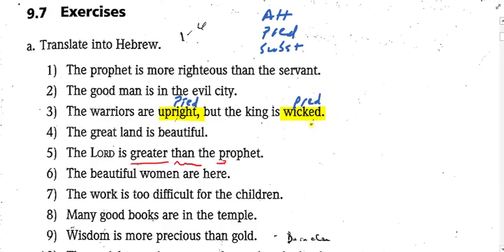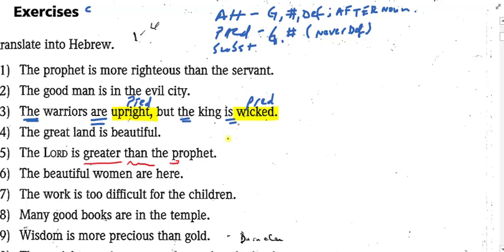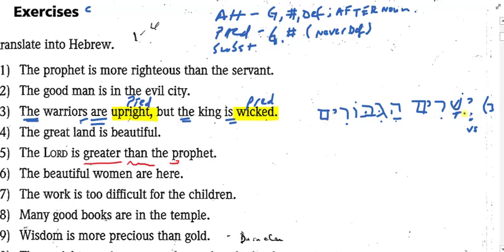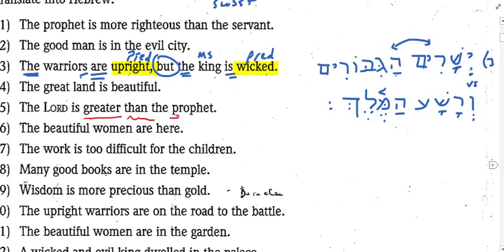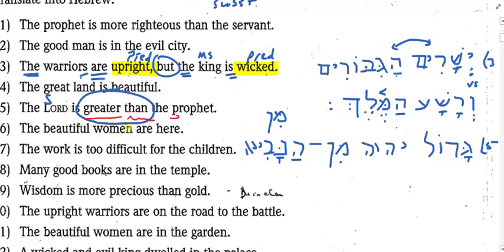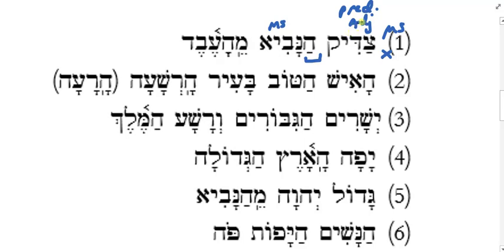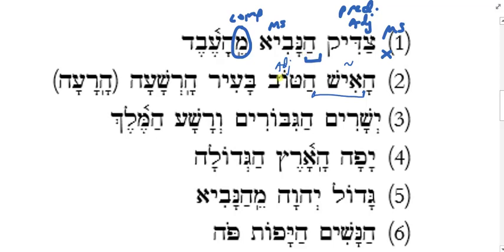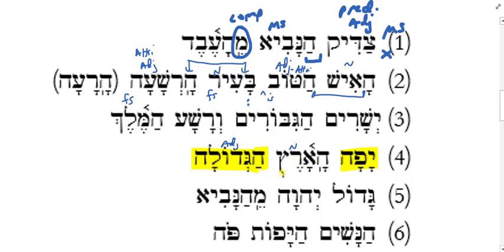Ross Chapter 9, HW Review